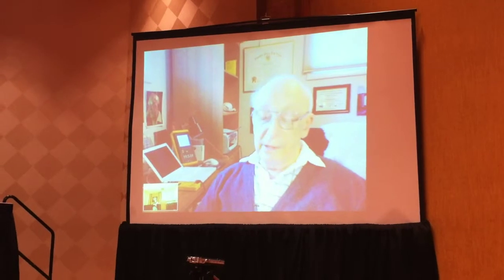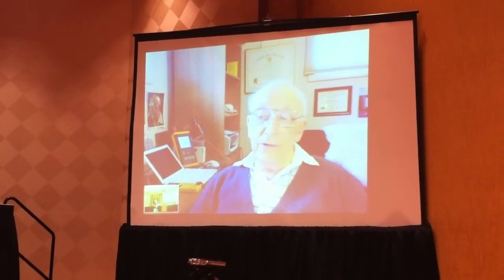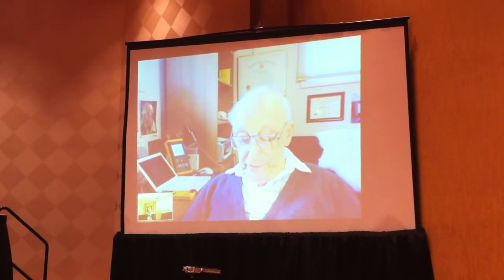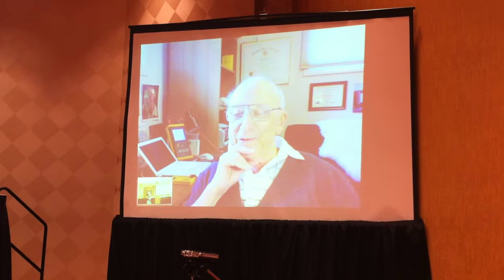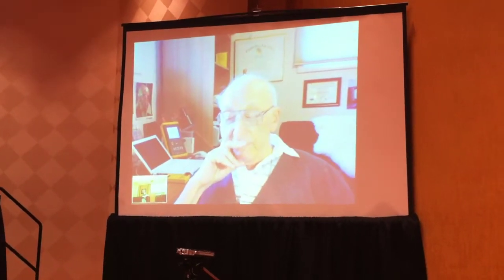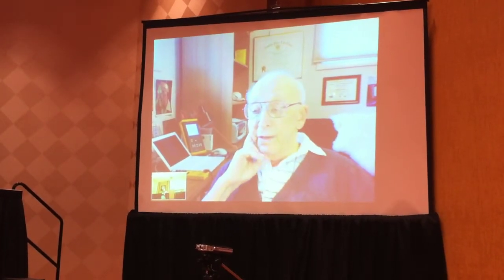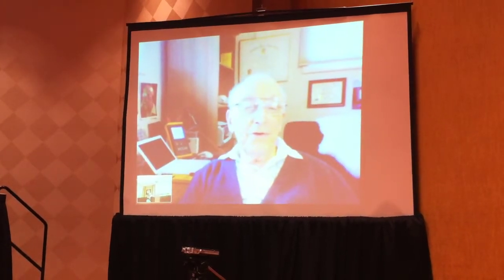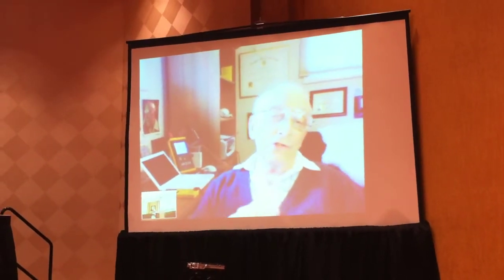Ralph Baer @ Classic Gaming Expo 2010 part 1 of 3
Ralph Baer aka "The Father of Video Games" chats with people via Skype at Classic Gaming Expo 2010.  This is part 1 of 3